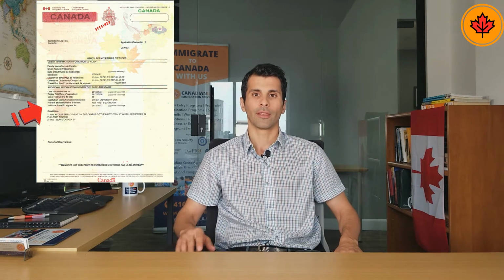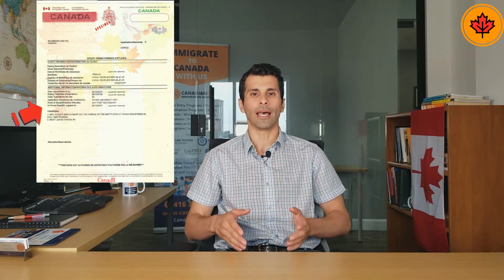What documents do I need to study in Canada? Student Permit or Visit Visa or ETA?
Do you know what documents you need in order to study in Canada? The short of it is that you will need a Study Permit in addition to one other document: A Temporary Resident Visa (TRV), or an Electronic Travel Authorization (ETA). These latter documents allow you to enter Canada, and you cannot enter Canada without them even if you have a valid Student Permit. In order to learn more on this topic, watch the video here.

See this government website to ascertain whether you will need a TRV or an ETA to enter Canada

For a video on when to renew your Study Permit, referred to at time 2:15 of this video, see here: TBD

Remember to check us out on other platforms, where we give lots of useful tips and updates on Canadian immigration:

TIME STAMPS:
0:00 - Introduction
0:12 - What is a Study Permit
0:44 - What is a Temporary Resident Visa (TRV)
1:21 - What is an Electronic Travel Authorization (ETA)
1:44 - What documents do you need to study in Canada?
1:59 - Which docs must remain valid during studies?
2:15 - Conclusion